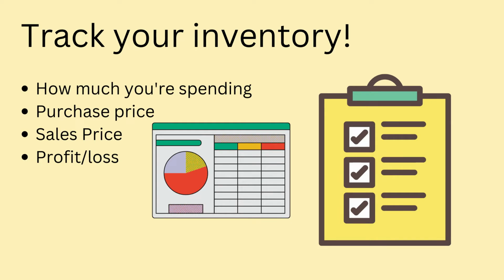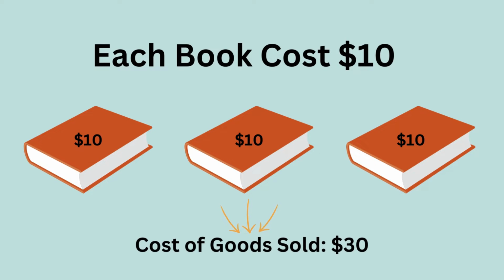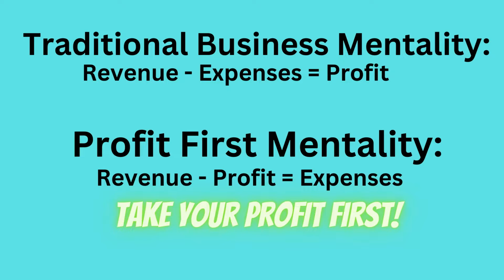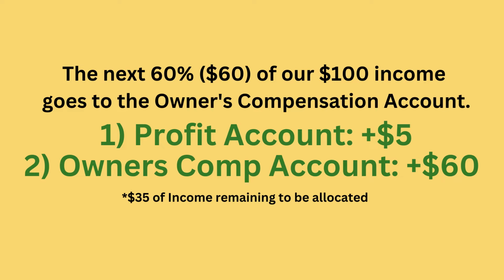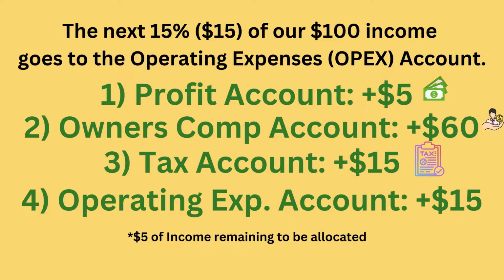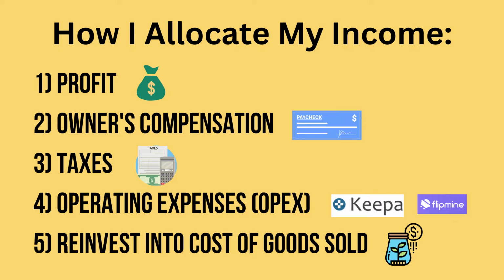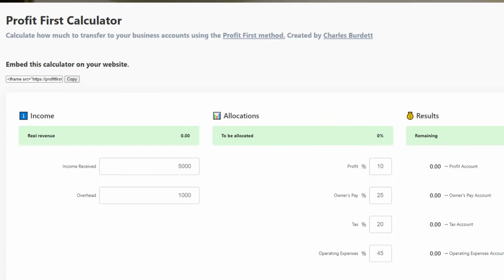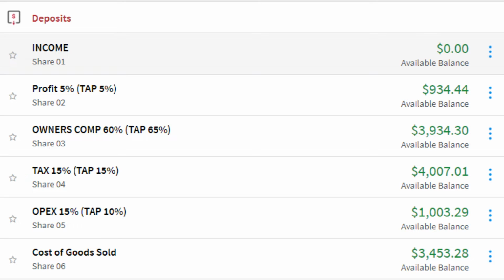Profit First: How I'm Always Profitable as an Amazon FBA Bookseller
Profit First is a simple system I've implemented to ensure I'm always profitable as an Amazon FBA bookseller.

To describe this as simply as possible, my goal is to allocate the income I receive to the following accounts in this order:
1. Profit
2. Owner's compensation
3. Taxes
4. Operating Expenses (OPEX)
5. Reinvest in Cost of Goods Sold

As you can see, the first allocation I make is to my profit account. This ensures that I'm always profitable. Next, I ensure I have a salary by allocating money to my owner's compensation account. From there, I allocate money to taxes, OPEX, and finally reinvest a small amount back into my cost of goods sold account.

With this system I prioritize paying MYSELF FIRST and everything/everyone  else (taxes, operating expenses, inventory) second.

I've used this system to pay myself a $36,000 (after tax) salary for 2022.

0:00 Intro
0:32 Keep Business from Personal Banking Separate
0:46 Tracking Inventory
1:11 Profit First Terms
1:21 Cost of Goods Sold
1:47 Income
2:08 Owner's Compensation
2:13 Taxes
2:20 Operating Expenses (OPEX)
3:05 How I Calculate Profit
3:28 How I Allocate my Income
3:46 Profit First Example
7:51 Profit First Calculator
8:42 Do I need 5 separate bank accounts?
9:13 When do I take profit?
10:04 What is Owner's Compensation?
10:23 How often do I allocate my income to these accounts?
11:07 How is OPEX different than Cost of Goods Sold?
11:46 When do I pay taxes?
12:16 How do I choose my allocation percentages?
13:17 What do I spend my profit on?
13:54 What if I can't meet my target allocations?
14.34 What if my income is inconsistent?
16:05 How do I set up these accounts?
16:43 Is it bad to reinvest all of my money back into my business?

LIVE Sourcing Streams: Saturdays @6:30AM PST